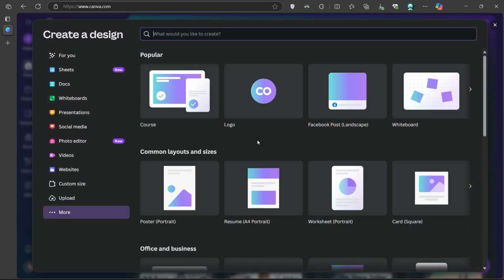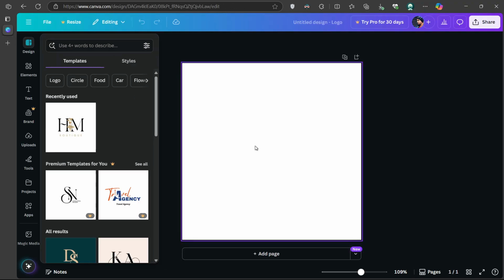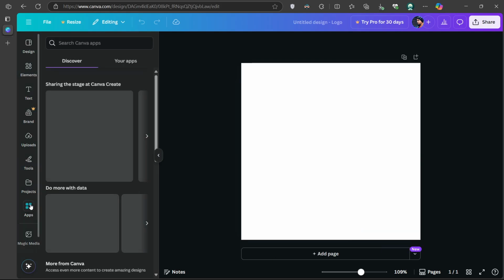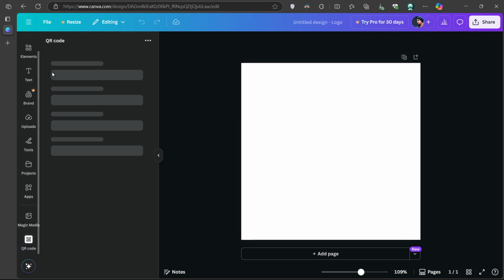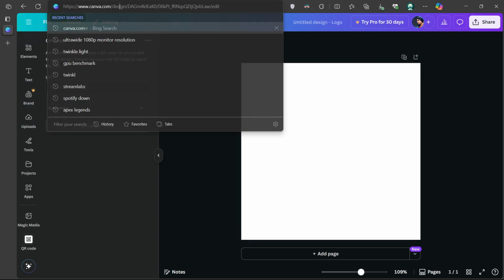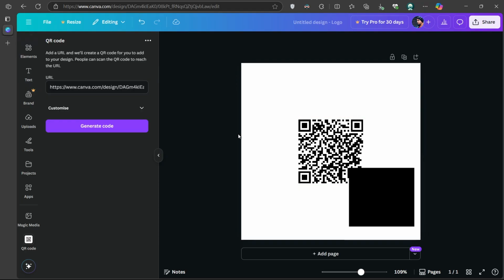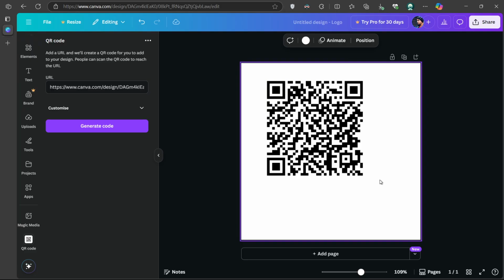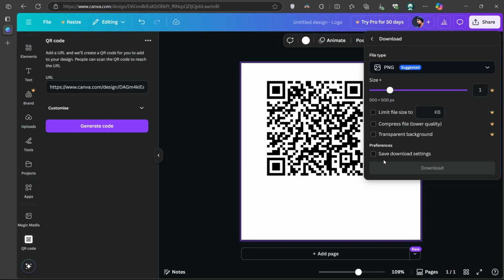How To Create QR Code in Canva - Tutorial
A short tutorial on creating a QR code in Canva in under one minute.